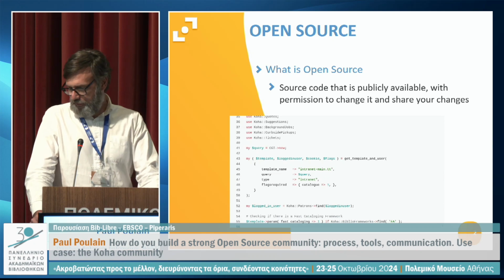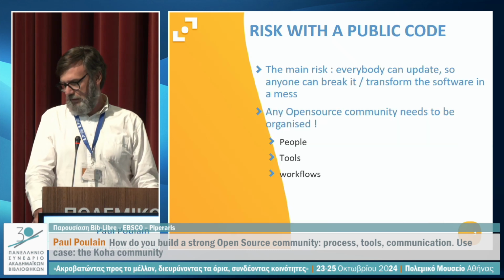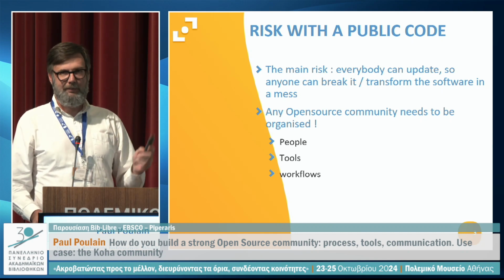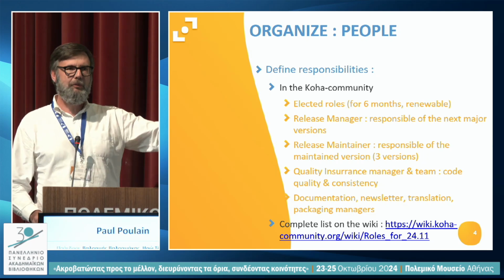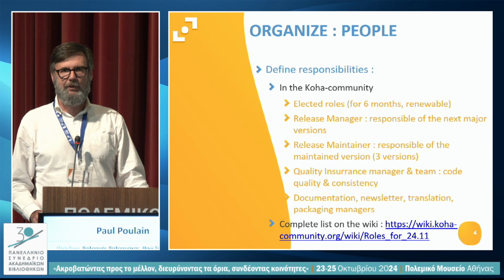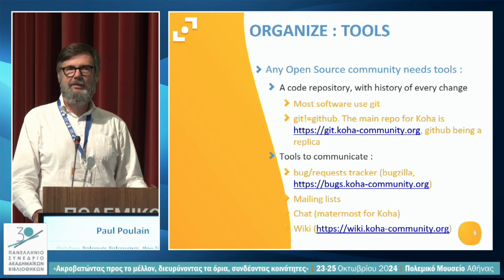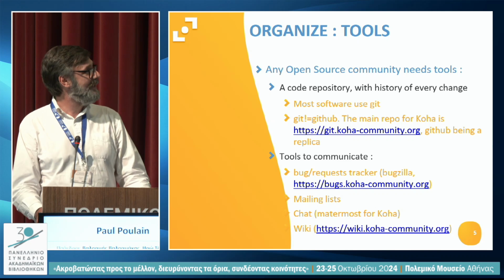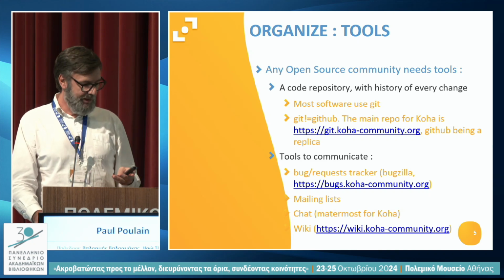How do you build a strong Open Source community: process, tools, communication.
How do you build a strong Open Source community: process, tools, communication. Use case: the Koha community

Paul Poulain
BibLibre (Platinum Χορηγός 30ου Πανελλήνιου Συνεδρίου Ακαδημαϊκών Βιβλιοθηκών μαζί με DatalyTech - EBSCO - Piperaris)